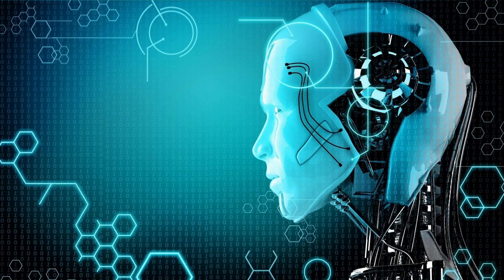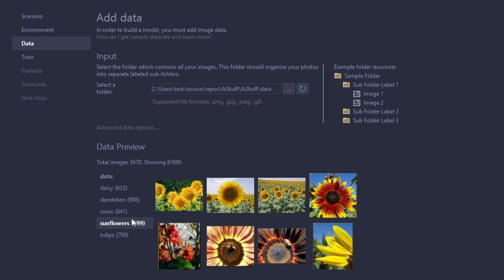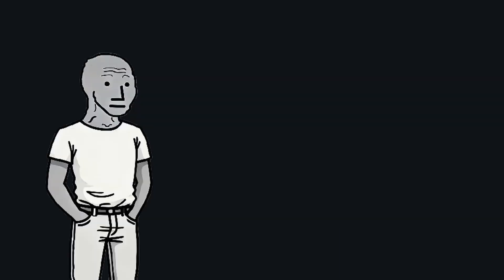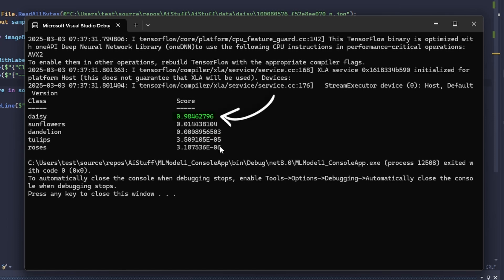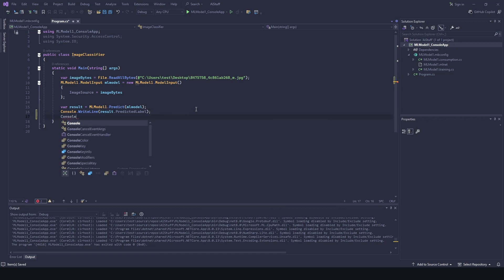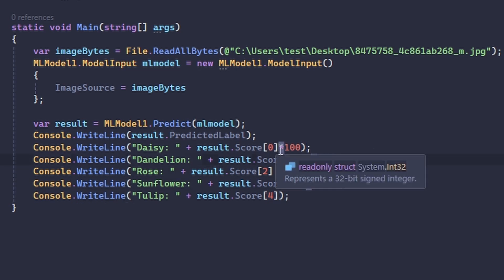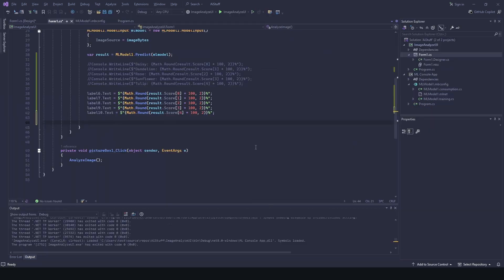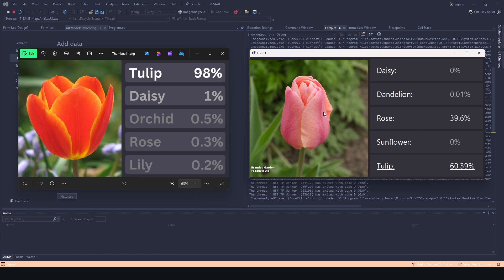I made my own AI Image Detector! (And made it detect different flowers)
In this video I make my own AI Image detector program using C# and the ML.Net package. I train the model, and then polish it and package it into a nice user interface. So now I know what flower am I looking at. (Totally real problem I had and needed to solve trust me)

Timestamps:
00:00 - Intro
00:46 - Getting started with the ML model
02:07 - What is Machine Learning?
03:08 - Getting back to coding
06:13 - Making the UI from the thumbnail!
07:38 - Finished product

Recording: OBS
Editing: Davinci Resolve 18.6
Programming: Visual Studio Community 2022 (C#)
Programming: PyCharm, Visual Studio Code (Python)
Browser: DuckDuckGo

✪✪✪✪✪ Thumbnail ✪✪✪✪✪
Canva.com or Paint.Net

✪✪✪✪✪ Recording details ✪✪✪✪✪
Recorded in 1080p 60 fps
(Manually set quality for the best result!)

✪✪✪✪✪ PC specs ✪✪✪✪✪
CPU: AMD Ryzen 7 7700 8-Core Processor
GPU: Nvidia RTX 3070
RAM: 32GB of DDR5 ram
Storage 1: 1TB SSD
Storage 2: 512GB SSD
Motherboard: MSI B650

✪✪✪✪✪ Music/Credits ✪✪✪✪✪
Song: Extra Terra & Max Brhon - Cyberblade